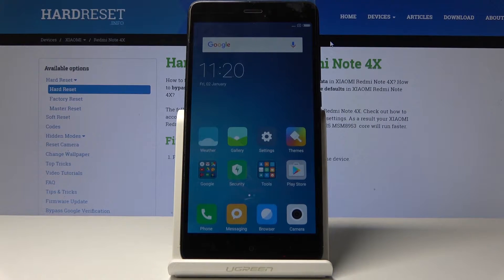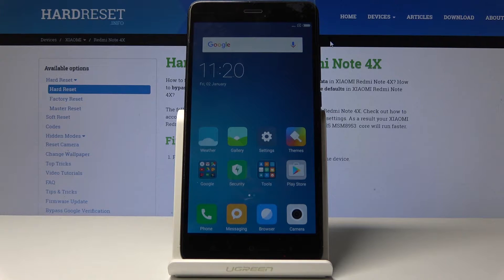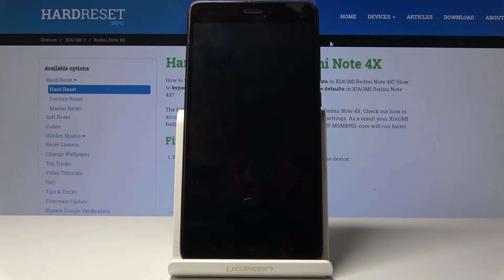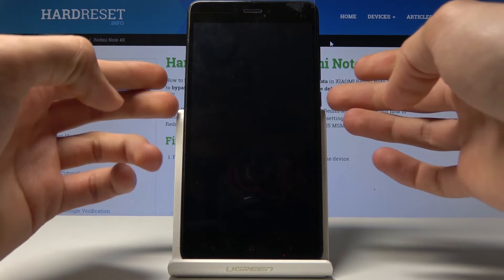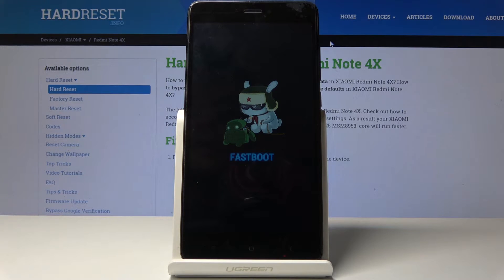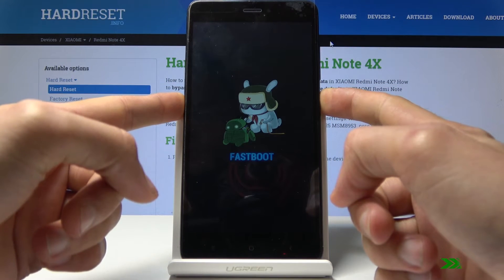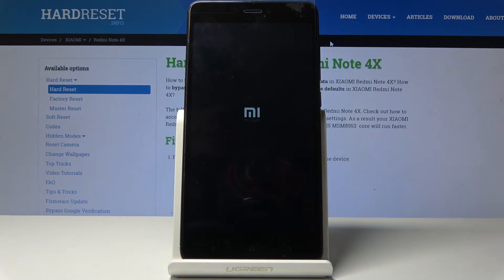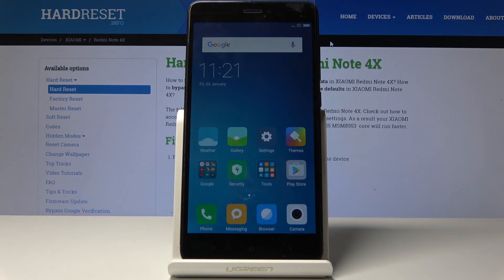Fastboot Mode in XIAOMI Redmi Note 4X - How to Enter & Use Fastboot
In the presented video, we show you how to smoothly activate fastboot mode in XIAOMI Redmi Note 4X. If you would like to use fastboot features, then find an attached tutorial to open this useful mode in a few easy steps. Let’s watch a video guide to learn the combination of keys that allows you to open fastboot in XIAOMI Redmi Note 4X.